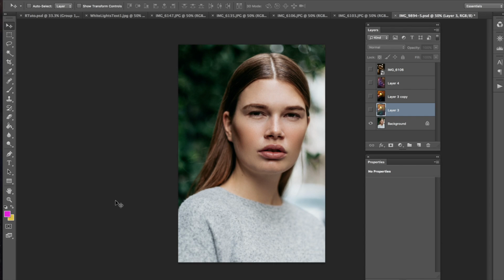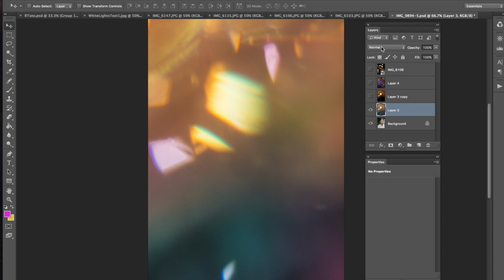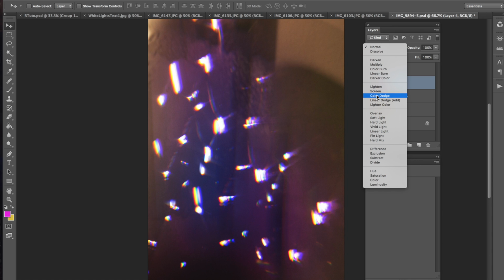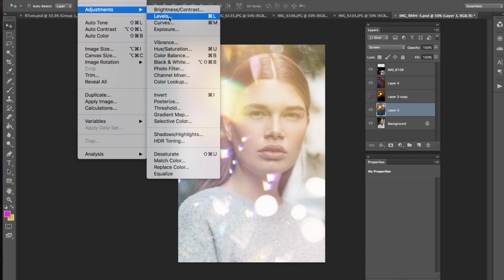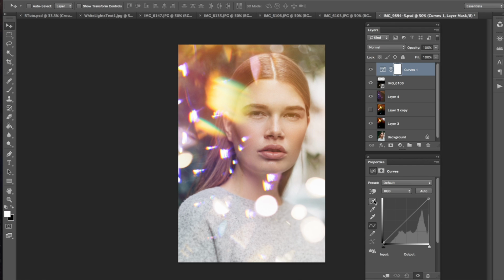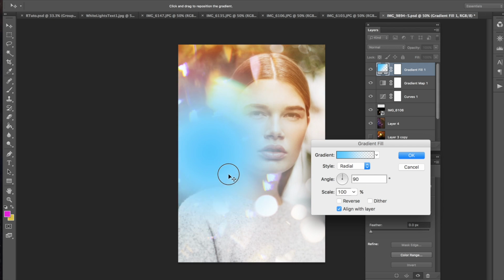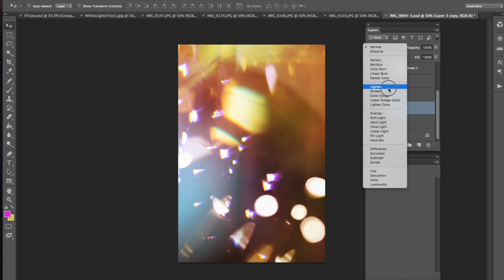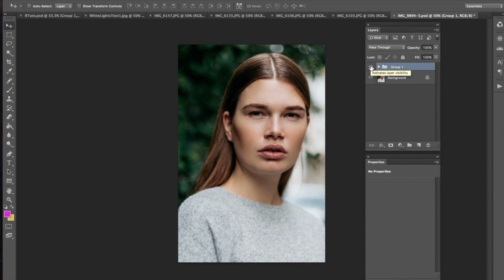Adding Bokeh & Fairy Light Textures To Your Photos